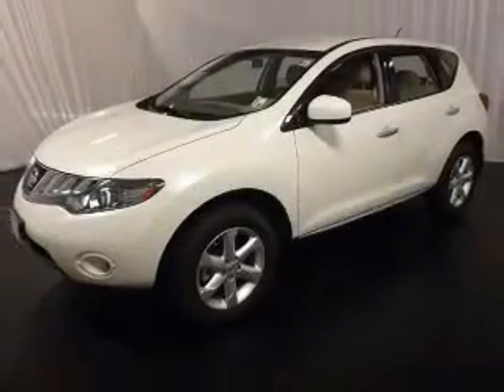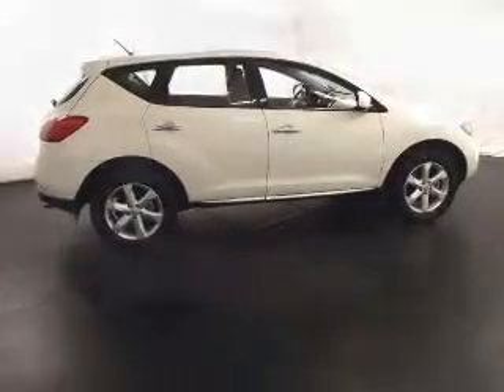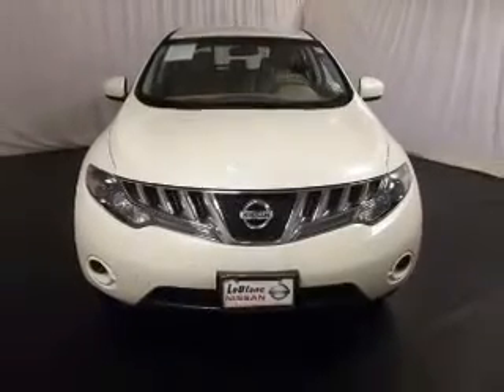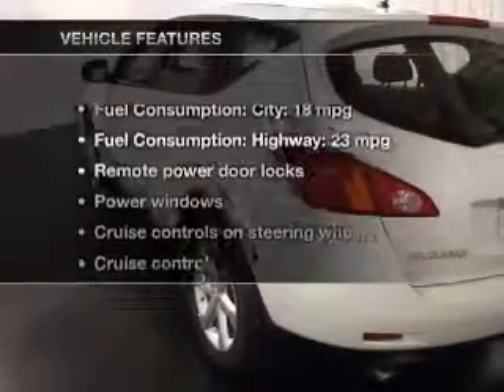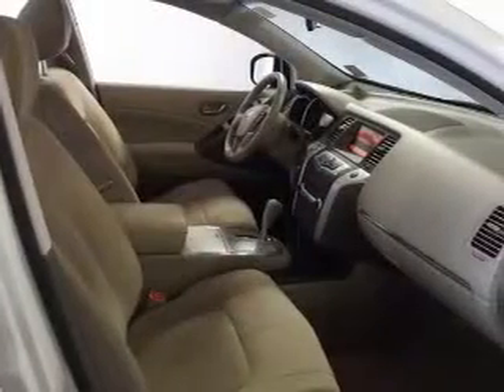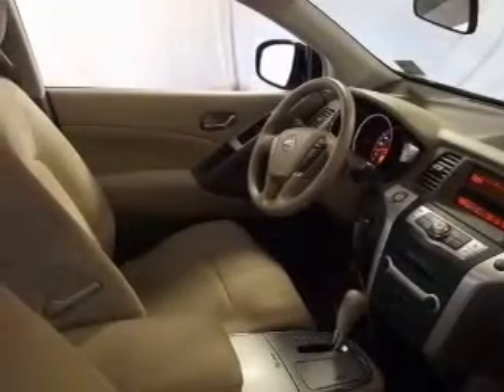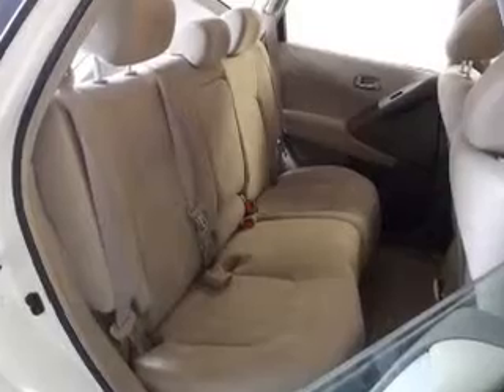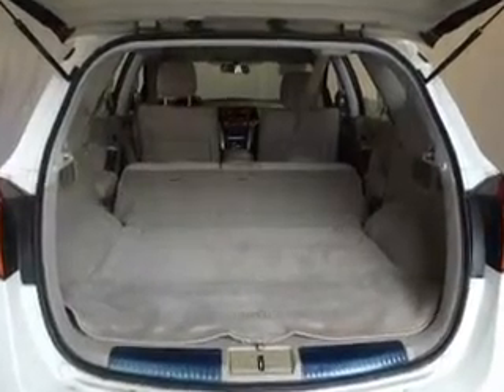2009 Nissan Murano - Gonzales LA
Year: 2009
Make: Nissan
Model: Murano
Trim: S
Engine: 3.5 liter 6 cylinder 24 valve
Transmission: Automatic CVT
Color: Glacier Pearl
Mileage: 48284
Address:
14295 Airline Hwy